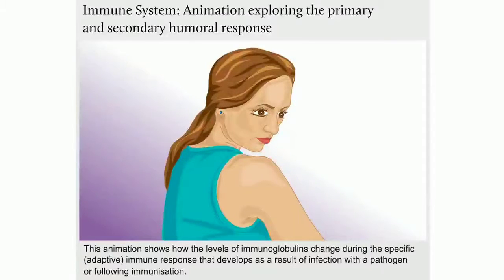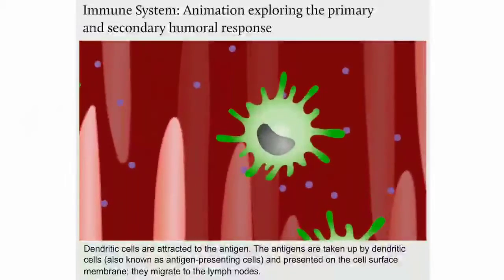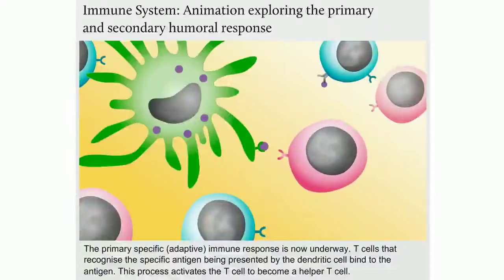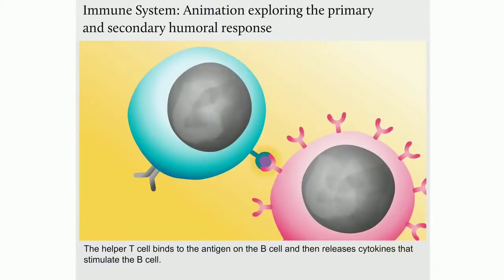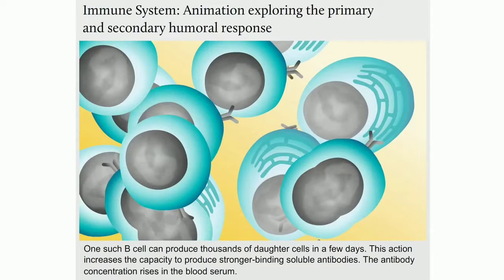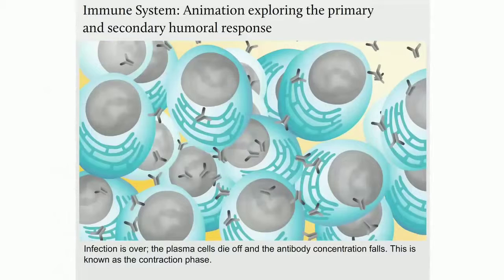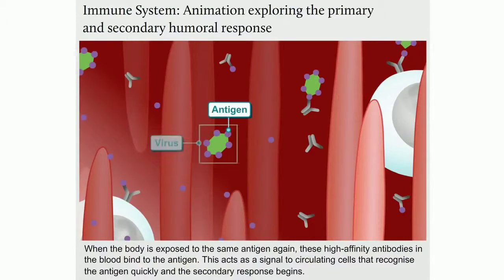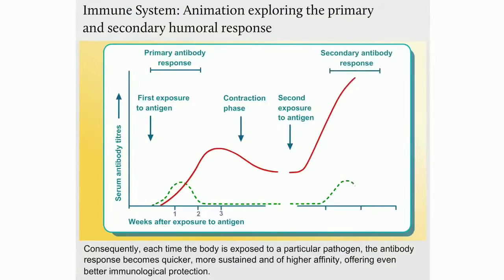immune response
A brief description about immune response